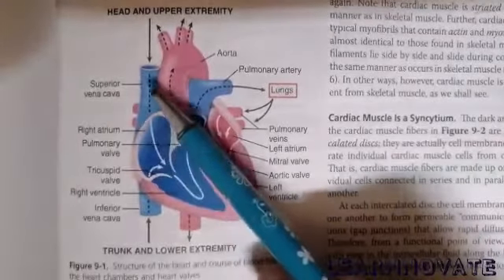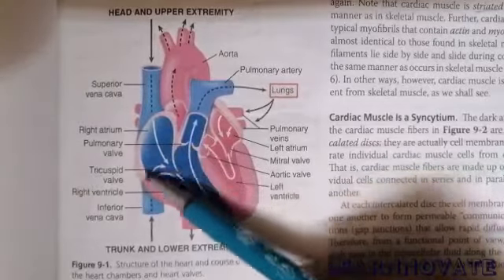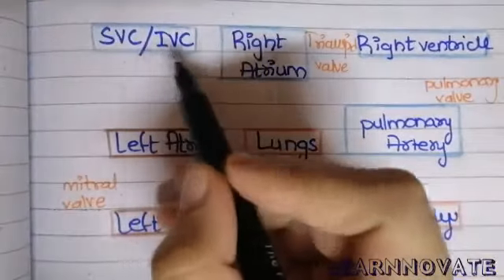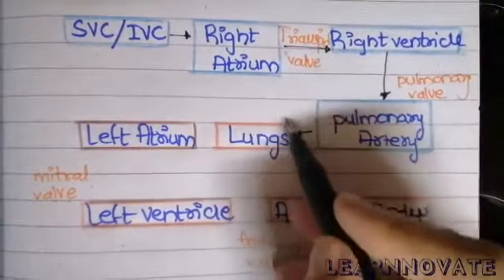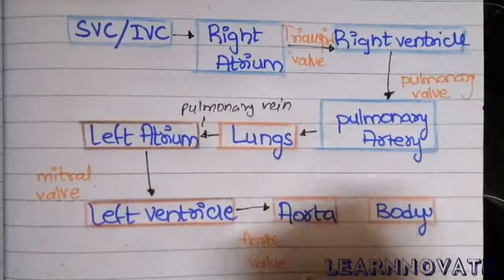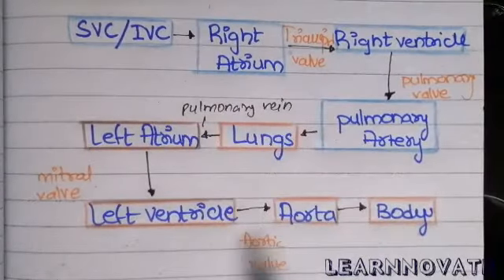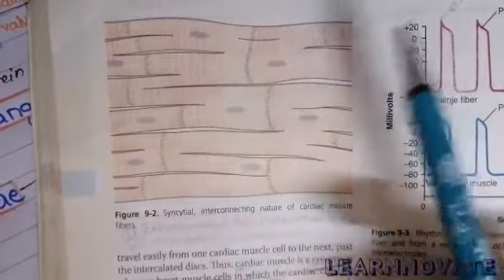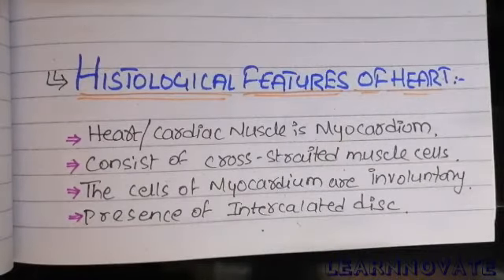BLOOD FLOW THROUGH HEART (Introduction) CARDIAC TISSUE HISTOLOGY | WHY PLATEU IN ACTION POTENTIAL